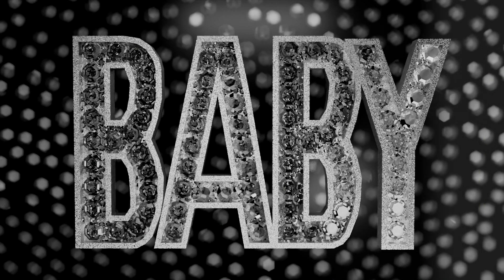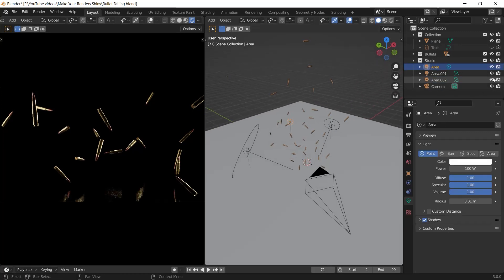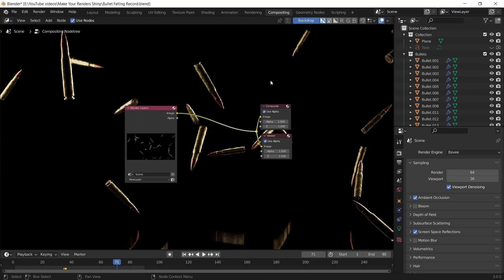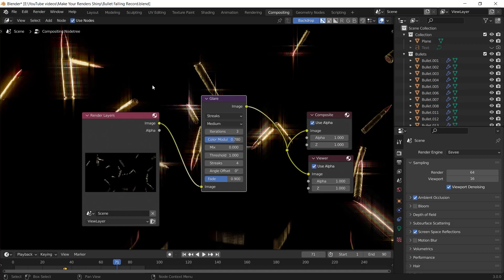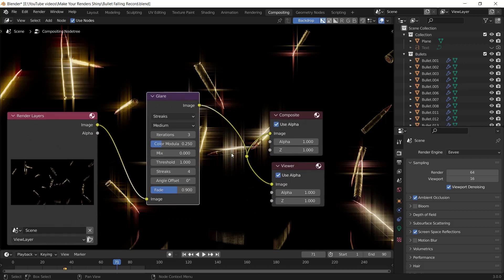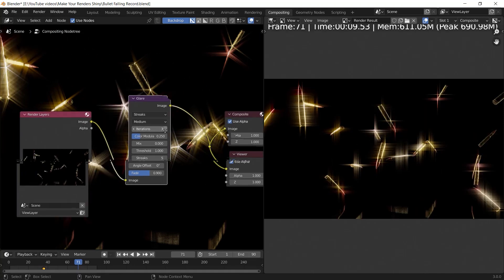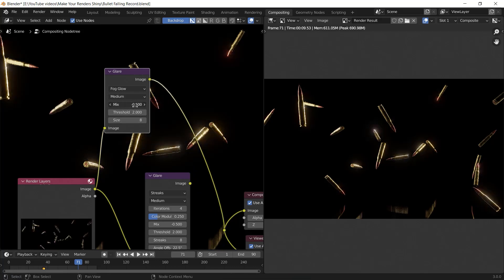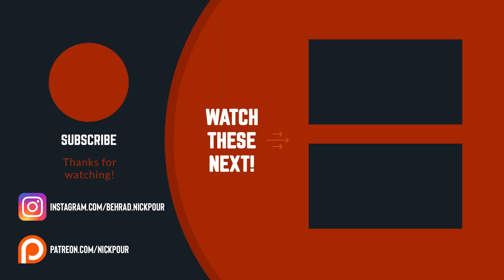Glare and Glow in Blender | Compositing Quick Tutorial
Blender tutorial teaching you a render tip that improves your render results in particular when you're working with jewelry.
Leave your feedbacks & wants/needs in the comments.